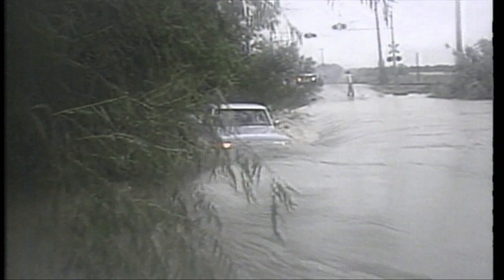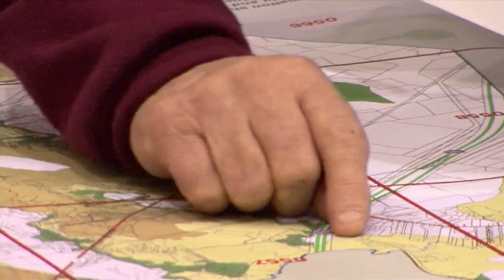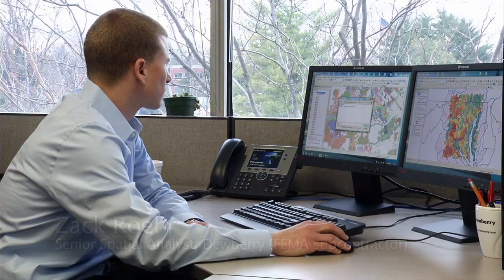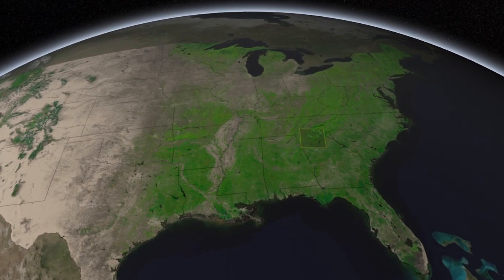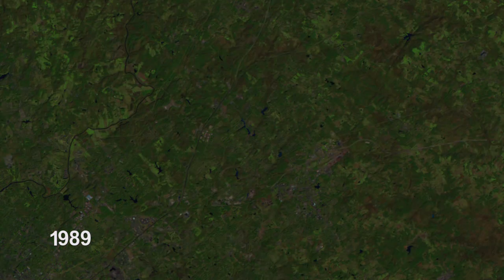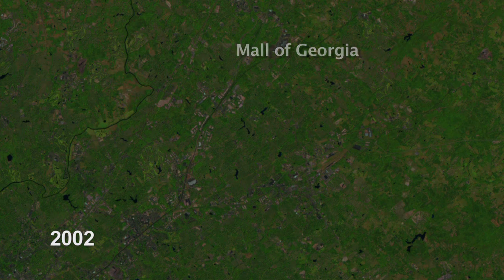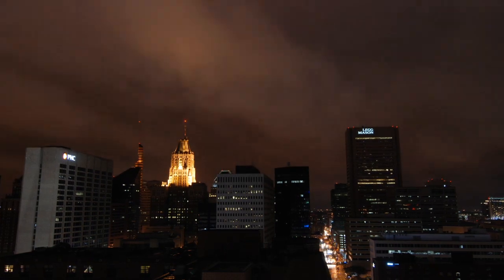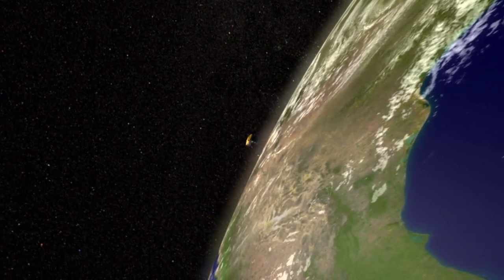[ES Subs] NASA Goddard │ Landsat Tracks Urban Change and Flood Risk HD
Para ver los subtítulos denle click al botón CC del reproductor y elijan la opción español.

NASA Goddard: El Landsat sigue el cambio urbano y el riesgo de inundación
La información de Landsat, que puede identificar las áreas de urbanización, es usada por la Agencia Federal de Control de Emergencia como un indicador clave de los sitios donde la agencia debería investigar más a fondo el potencial de las inundaciones. Con sus archivos de imágenes que capturan ciudades de crecimiento acelerado y nuevos desarrollos, el Landsat puede ayudar al FEMA a seguir cómo las edificación y construcción está impactando el panorama de un área.

Los satélites de observación de la Tierra, Landsat, han estado capturando imágenes de la superficie terrestre desde 1972. El Landsat 8 es el más nuevo satélite en el programa, un esfuerzo conjunto entre la NASA y el U.S. Geological Survey. Lanzado el 11 de febrero de 2013, y recolecta más de 400 imágenes por día. La información del Landsat ya sea nueva o archivada está disponible gratis para el público del internet, e investigadores que usan la información para una multitud de usos. Uno es llamado el National Urban Change Indicator(Indicador Nacional de Cambio Urbano), o NUCI, creado por MacDonald, Dettwiler, y Asociados, LTD.

Este episodio está disponible para descargar en diferentes formatos en el siguiente enlace: